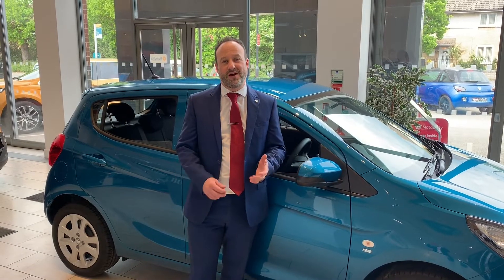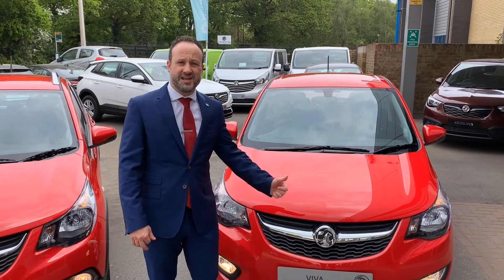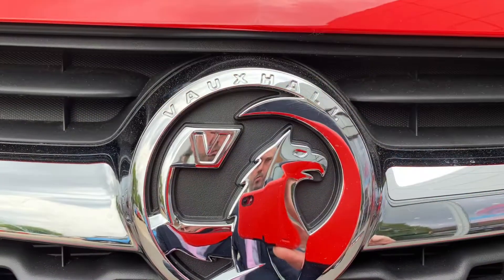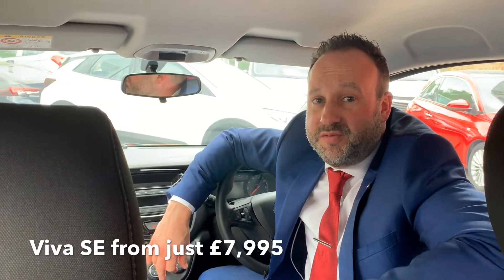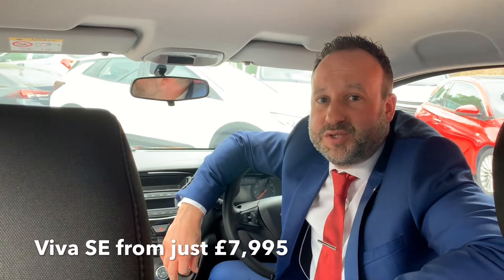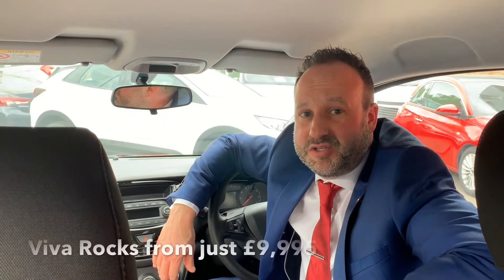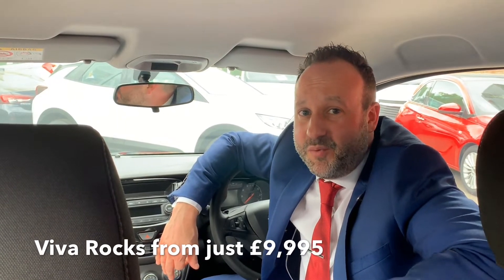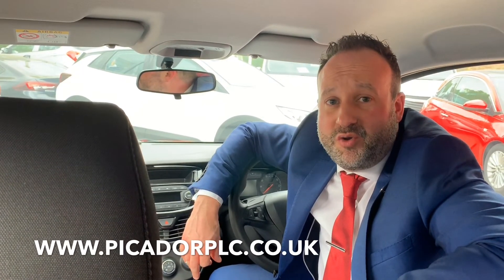New Viva offer at Picador Vauxhall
New Vauxhall Viva SE £7995 & Viva Rocks £9995 available at Picador in Southampton, Chandlers Ford, Winchester and Lyndhurst